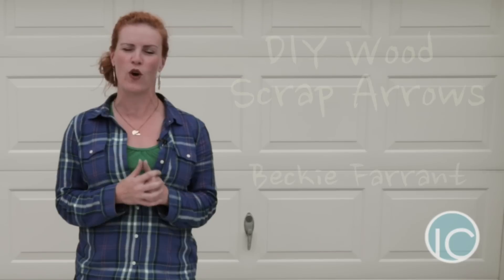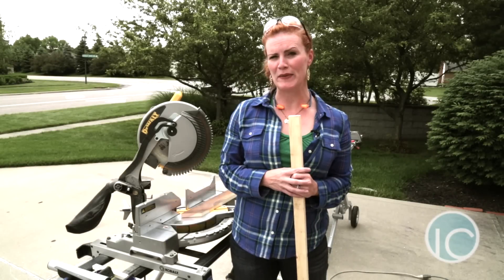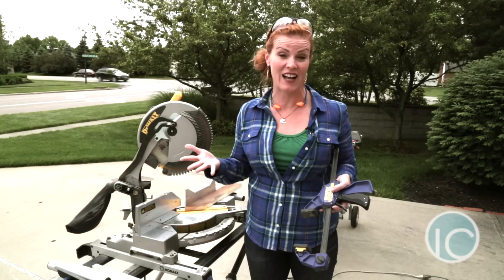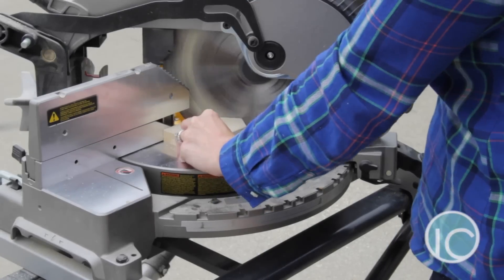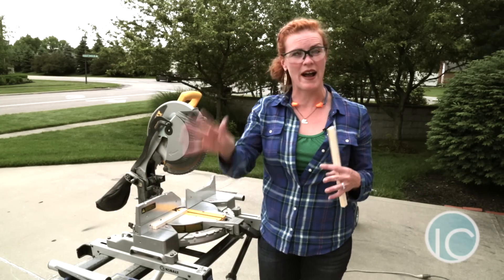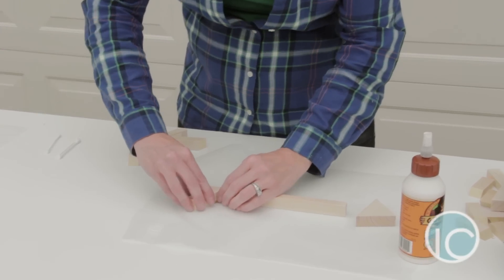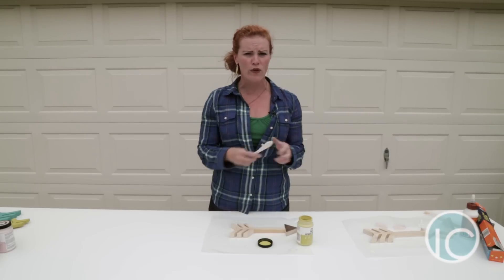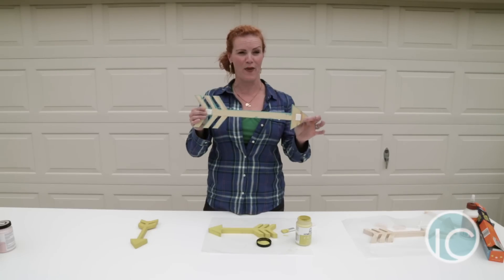DIY Wood Scrap Arrows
Using some power tools and your scrap wood pile we are going to be making some wood arrows in this video.  Wood arrows are a great way to fill in space on a wall and add to your home decor. And they are easy to make if you aren't afraid of getting a little sawdust in your hair.